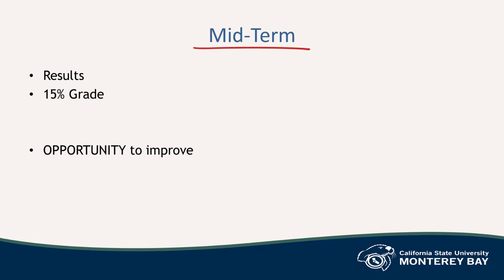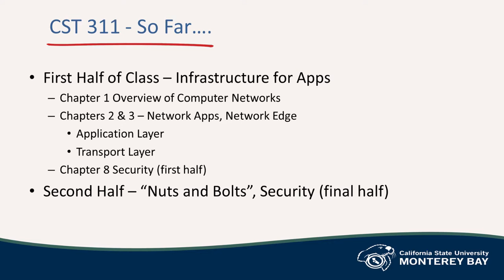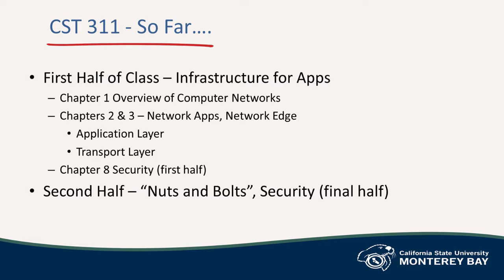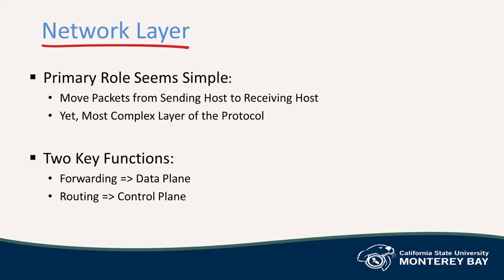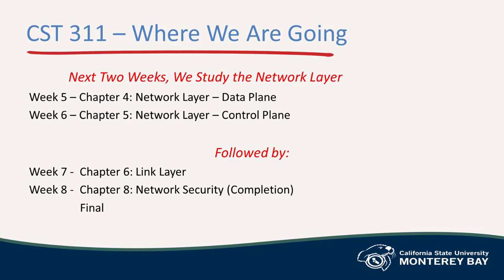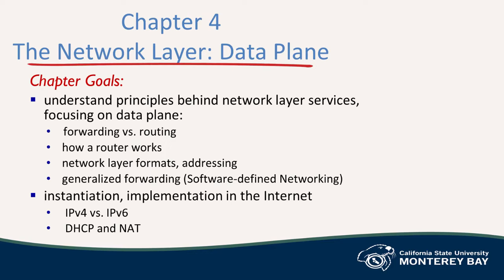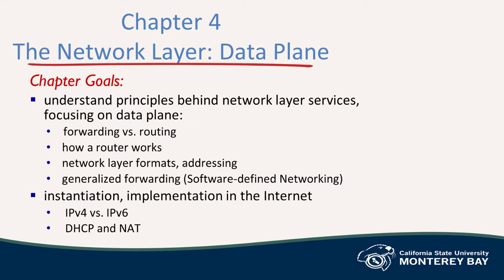IntroWeek5 SP20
Intro Video for Wk 5 CST311 SP20